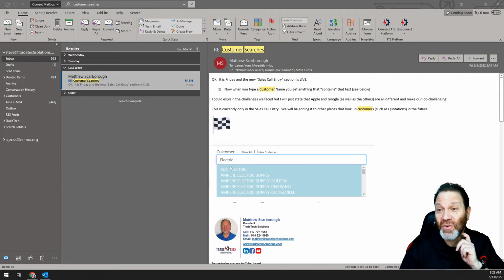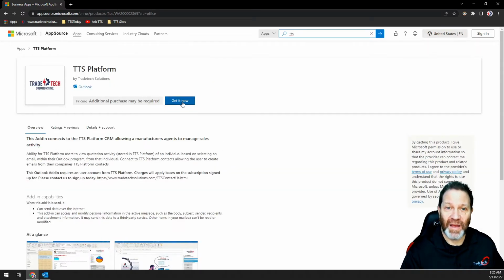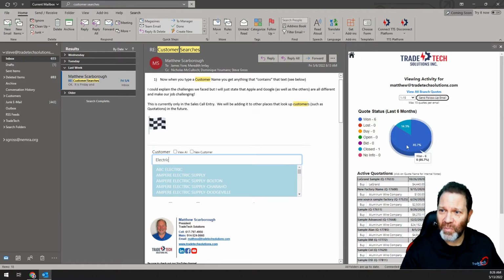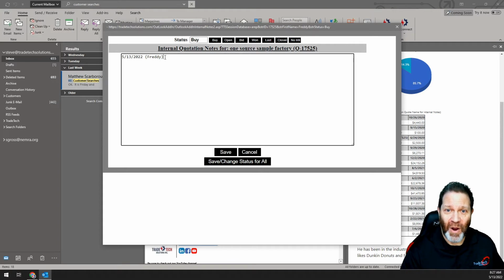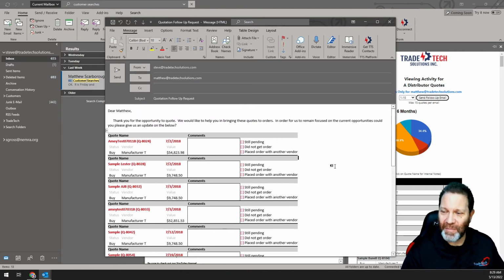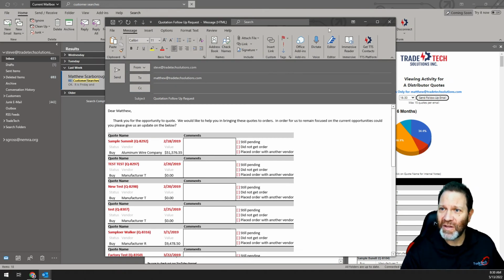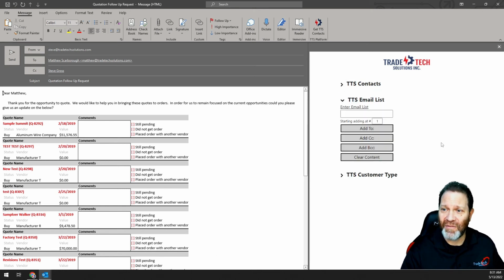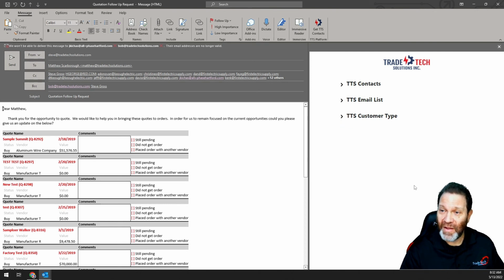TTS - Feature Additions: Outlook Add-ins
0:00 Introduction
1:21 Install Outlook Add-ins
2:53 Login to TTS
3:10 TTS Platform Add in
4:28 Enter a Quotation Internal Note
5:01 View All Branch Quotations
5:30 Send Follow-Up Email
7:00 Get TTS Contact